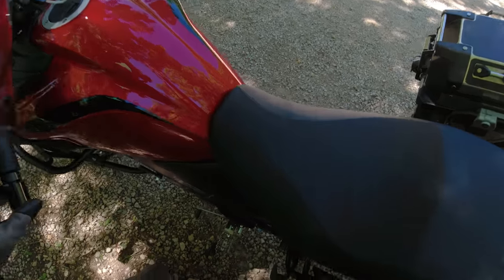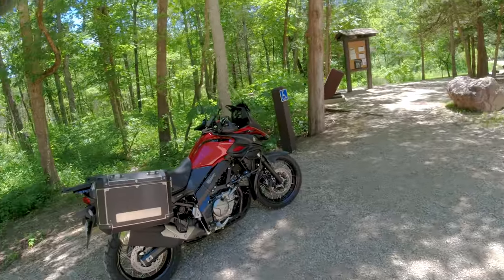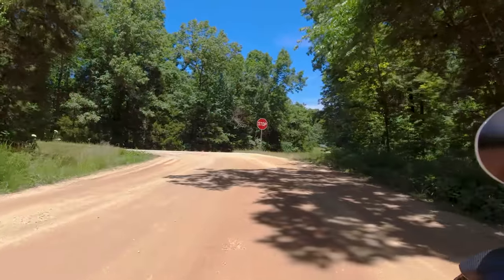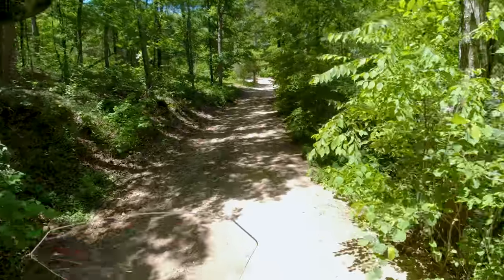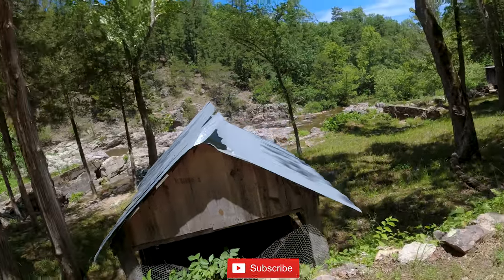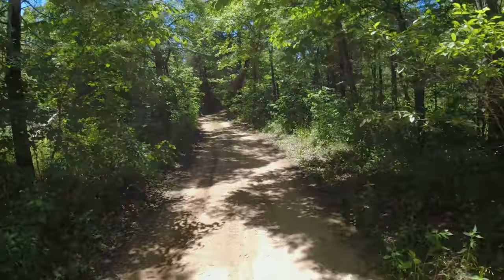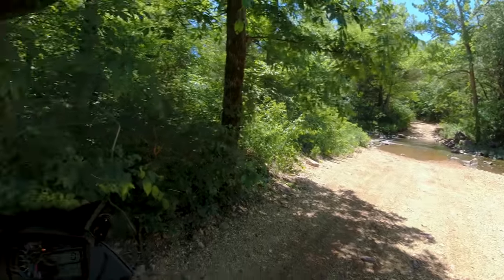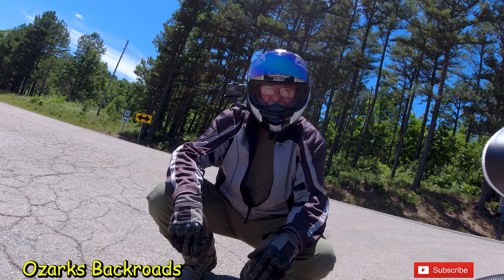The V-Strom 650XT Discover Shannon County Missouri's Rocky Creek Shut-Ins Waterfall and Water Mills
In this video I take a ride on my 2019 Suzuki V-Strom 650XT to take an up close and personal look at the Rocky Falls shut in and water fall on Shannon County Missouri's Rocky Creek as well as the old Klepzig water mill at another shut-in.